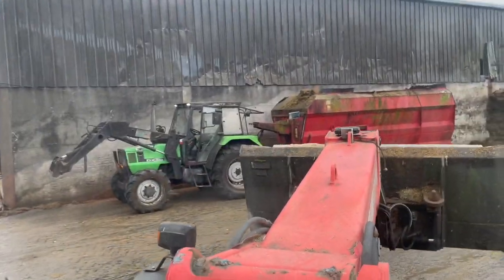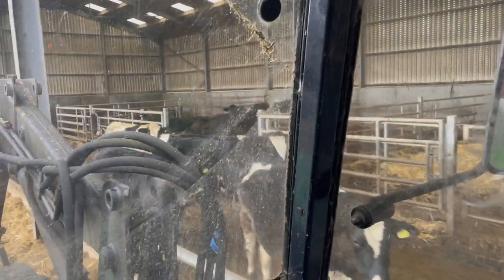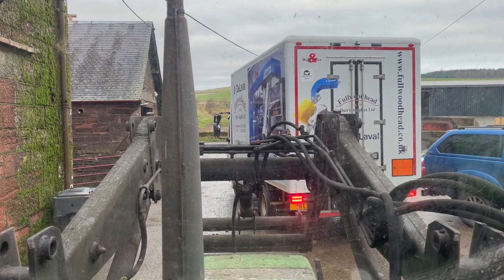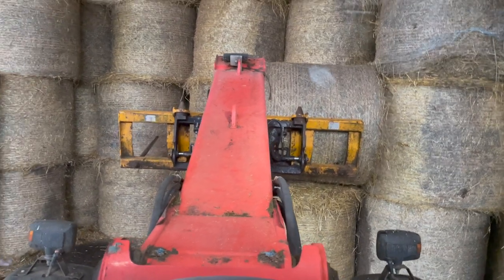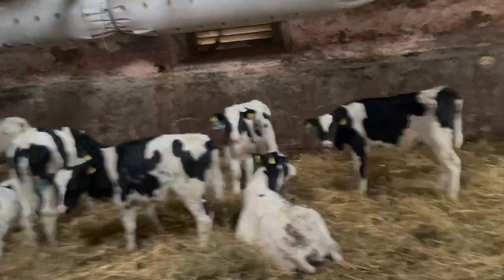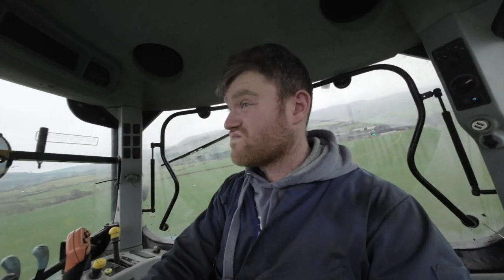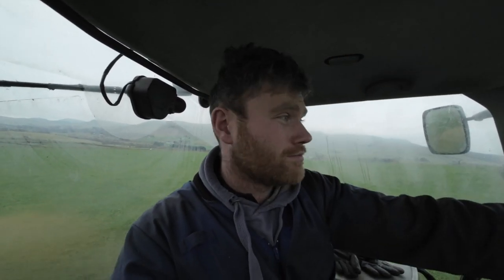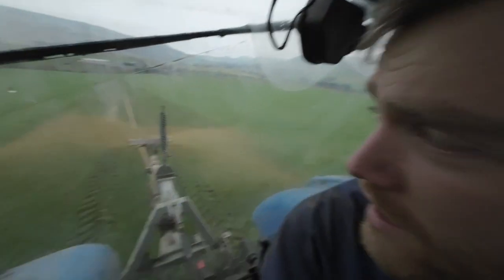farmvlogmass FEEDING HEIFERS-BEDDING COOS-SPREADING SLURRY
Part of my vlogmas series hope you all enjoy!!

Gopro hero 6 black, great camera and good sound quality:

The head torch I always wear:

The tractor phone holder: